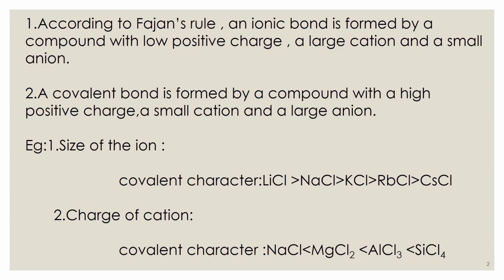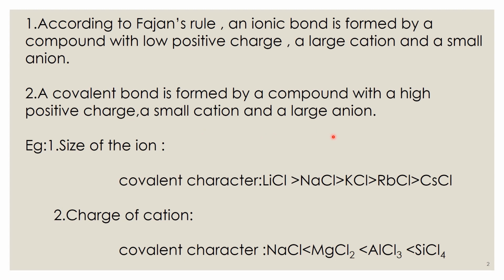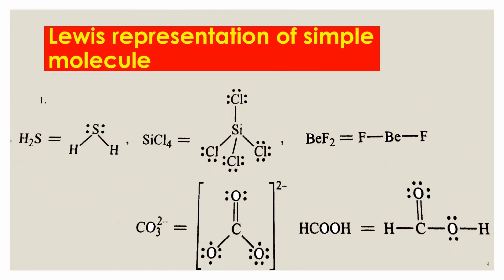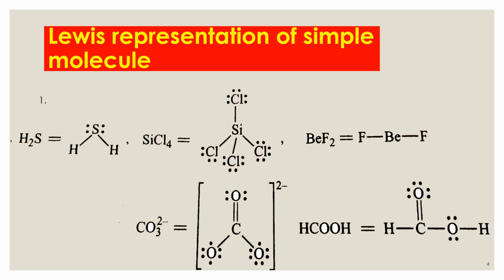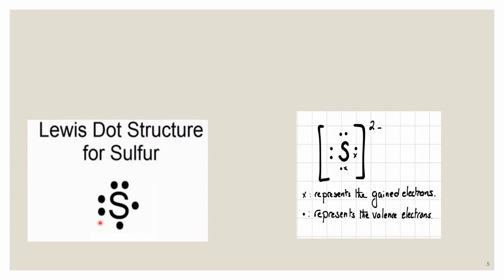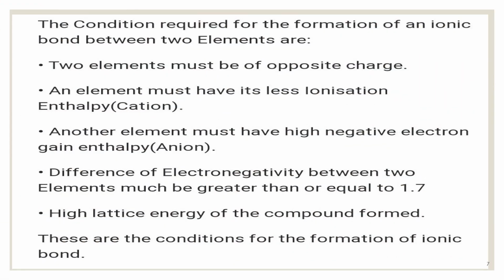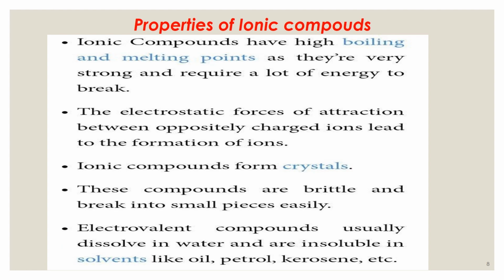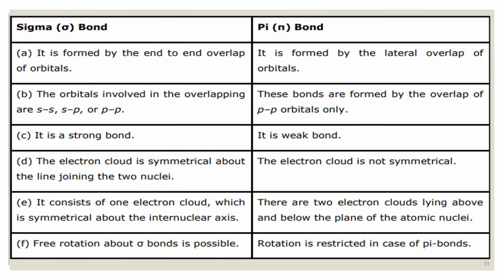Fajan's rules , lewis dot structures and difference between sigma and pi bonds ddphysics #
Fajan' s rules explained nature of bond , in this video i explained the rules with examples and also explained lewis dot structures of molecules and differences between sigma and pi bonds ddphysics #